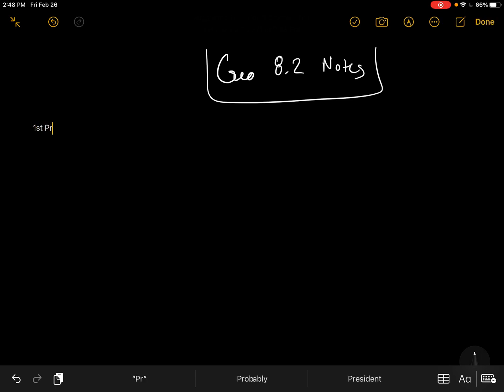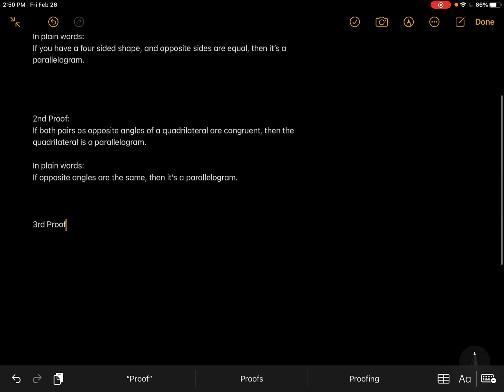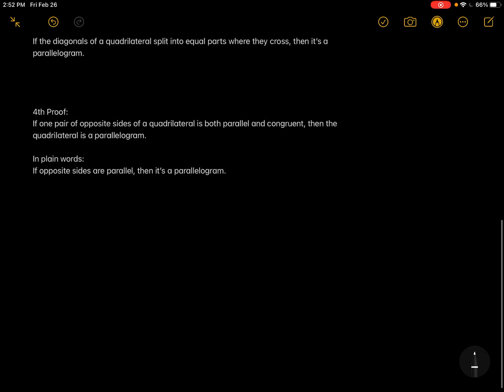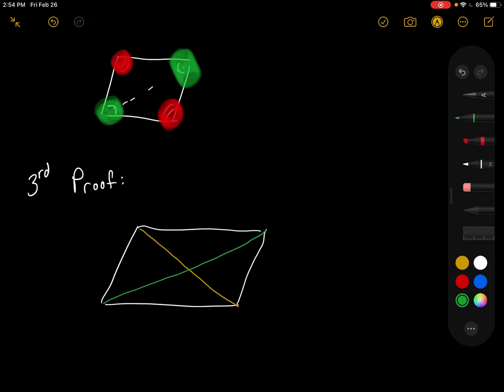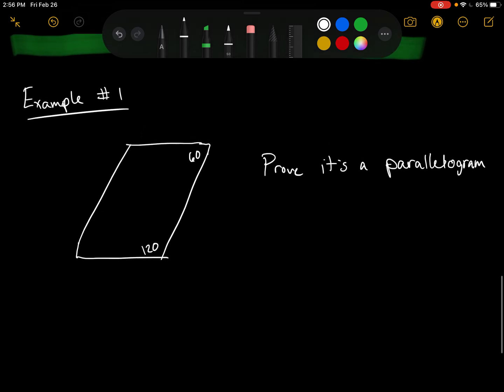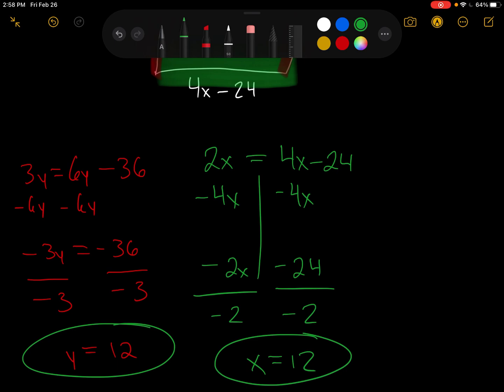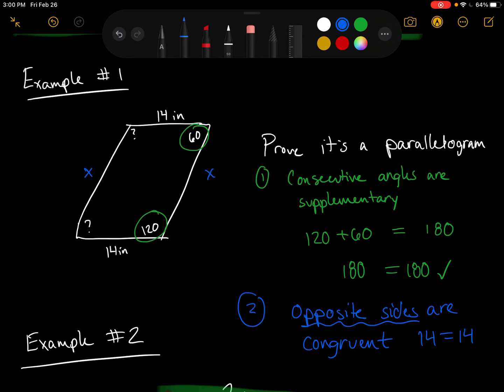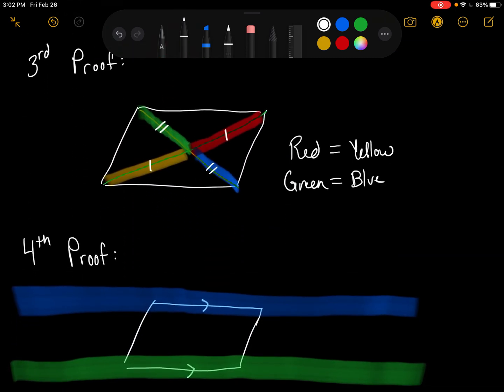Geo 8.2 Video